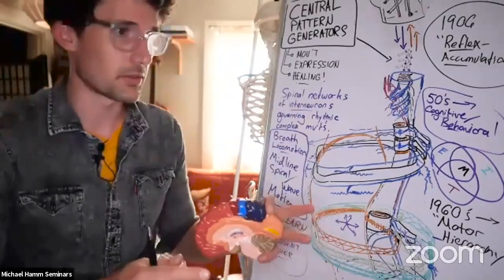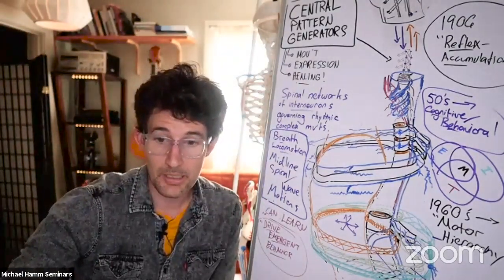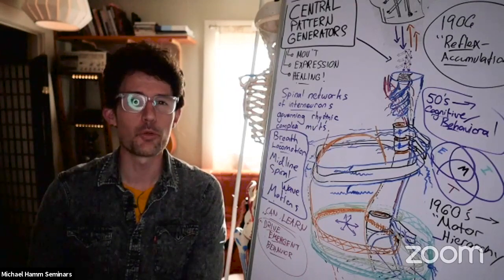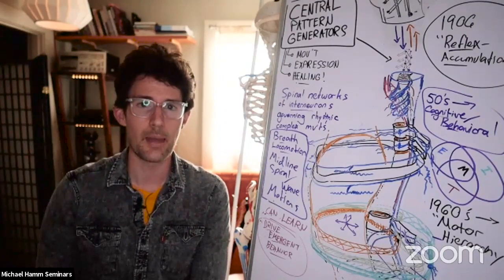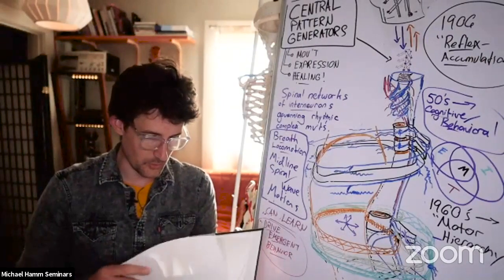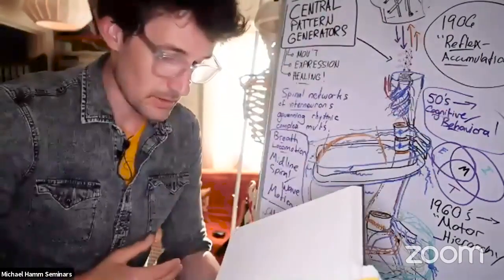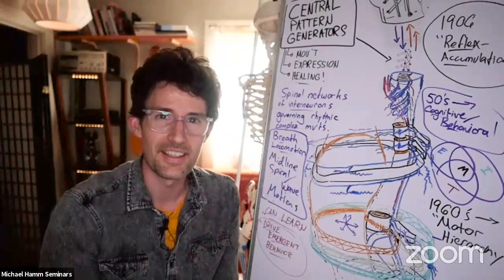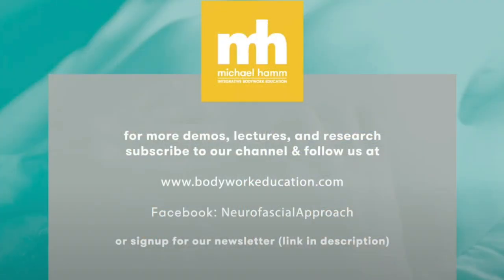Central Pattern Generators and the 'Intelligent Involuntary'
In this livestream clip, I'm be talking about that shifty gremlin really in control of our movements... the local network that orchestrates reflexes and sequences, that regent of rhythmicity... that's right it's the Central Pattern Generator (CPG)!

CPGs are a convergence, not only of neurons but of sciences.  Their existence was implied by cognitive-behavioral observation.  Their ancestors were discovered in lobsters and fish.  A very few of their kind has been defined in humans.

We can define them as networks of interneurons living in the spinal cord that coordinate bilateral rhythmic movement.  They are the timekeepers and tactitians of our reflex hierarchy, forming the fundamental 'grammar' of   movements like walking and swimming.

But they're not just executors of our will.  They have a volition of their own, and sometimes we see CPGs express themselves spontaneously in our movement.

This clip relates to my 3-hour online workshop, 'Unwinding and Becoming' which is open to any somatic practitioner or movement enthusiast.

REFERENCES:

Simultaneous Brain–Cervical Cord fMRI Reveals Intrinsic Spinal Cord Plasticity during Motor Sequence Learning

The Spinal Cord, Not to Be Forgotten: the Final Common
Path for Development, Training and Recovery
of Motor Function